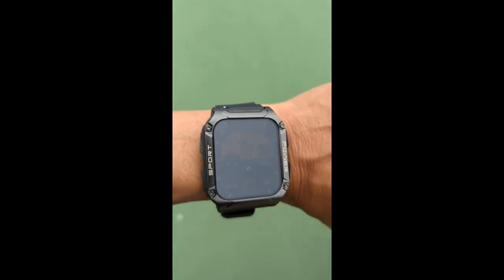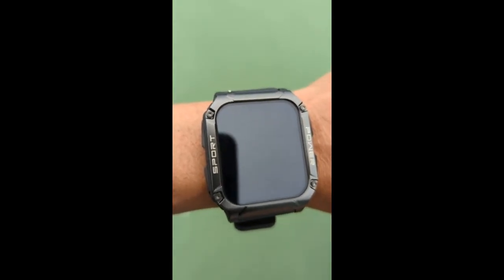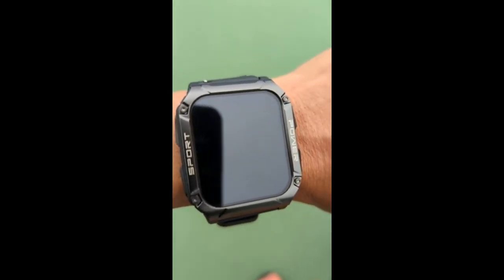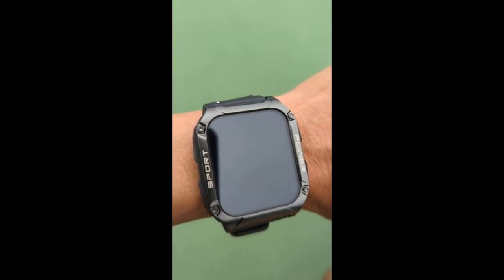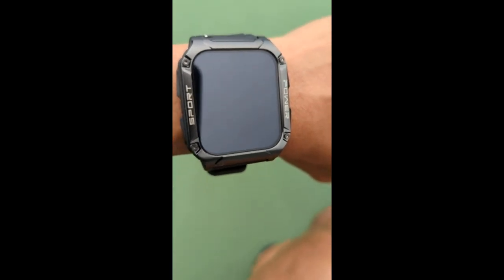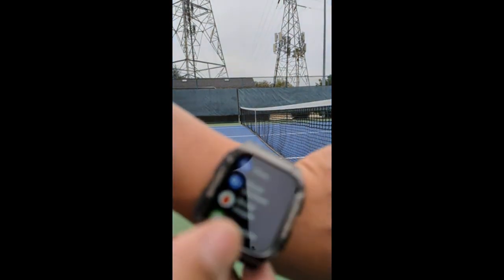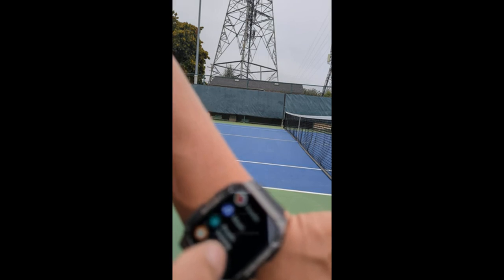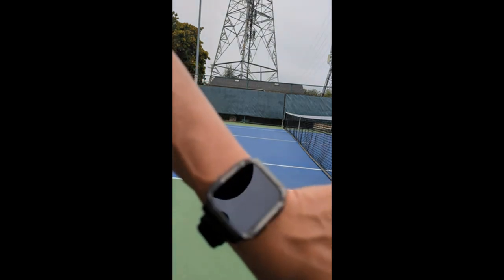Review AceGIFT Military Smart Watch, 1.95''HD Waterproof Smart Watches for Men with Bluetooth Call (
Smart Watches for Men, 1.95'' Rugged Military Smartwatch with Bluetooth Call(Answer/Dial Calls), IP68 Waterproof Fitness Watch Tracker with 120+ Sports Modes, Tactical Smartwatch for Android iPhone

Review of Smart Watches for Men, 1.95'' Rugged Military Smartwatch

Introduction
As a tech enthusiast who is always on the lookout for the latest gadgets to simplify my life, I stumbled upon the Smart Watches for Men, 1.95'' Rugged Military Smartwatch after facing the common dilemma of wanting a smartwatch that can handle the rugged outdoors while still providing all the functionalities I need in my daily life. Without a suitable smartwatch, I found myself missing important calls and struggling to track my fitness goals. This smartwatch seemed like the perfect solution to my problems.